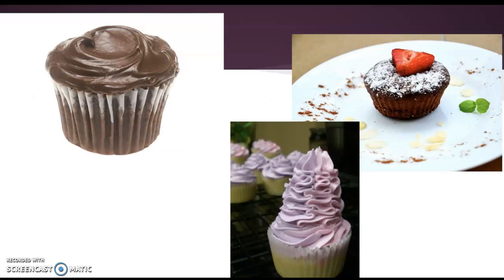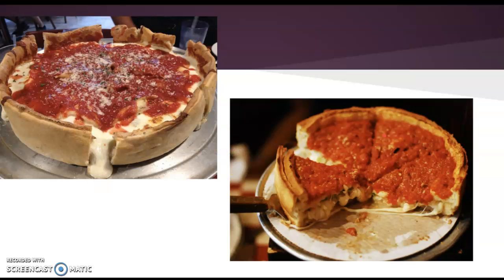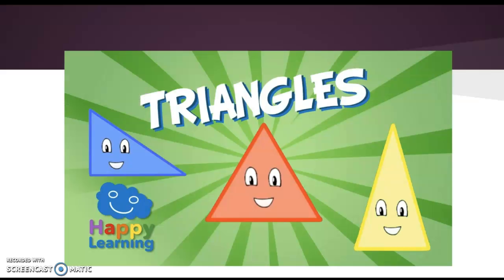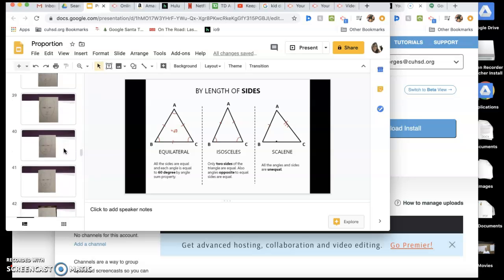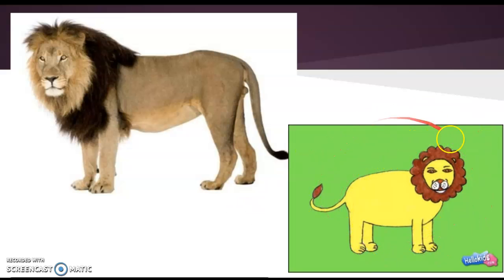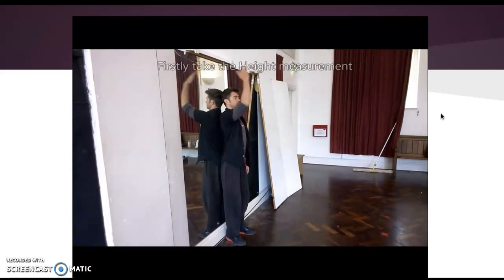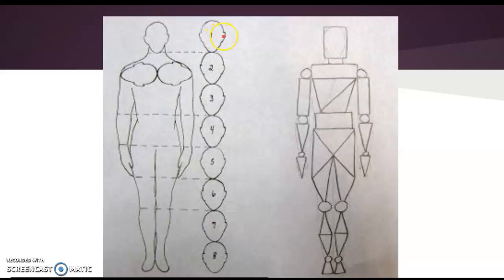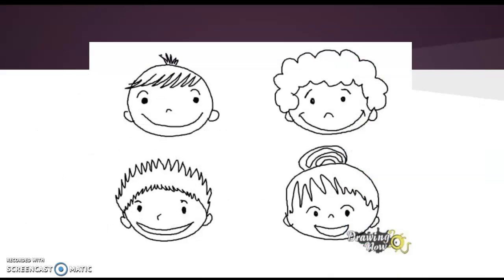Intro to Proportion